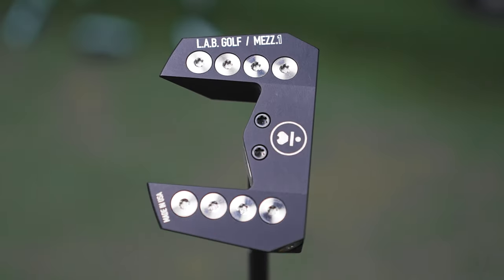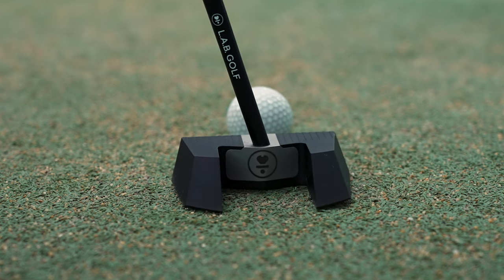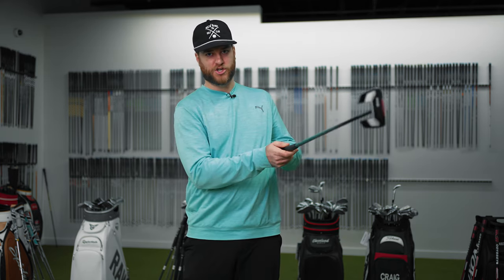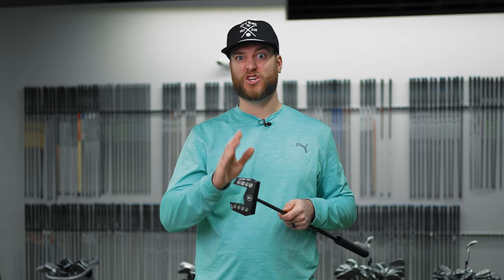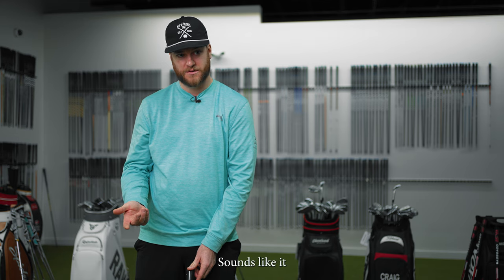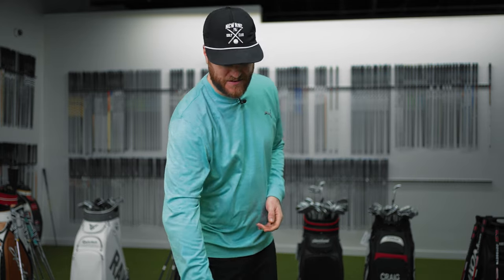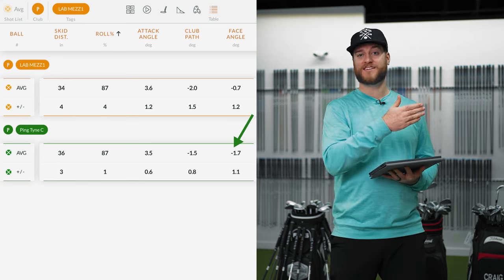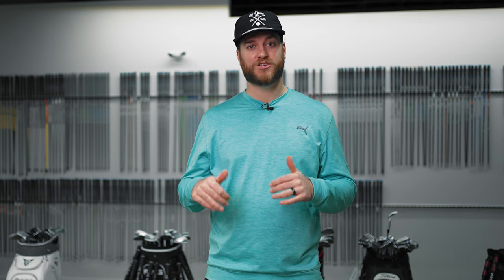LAB Golf Putter // Mezz.1 Review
LAB Golf Mezz.1 putter test to see if it’s going in my bag this year. I'm going to tell you all about this LAB Golf Mezz 1 and put it up against my current gamer, the Ping Tyne C on Trackman. You can see the data for yourself to see how it performs.